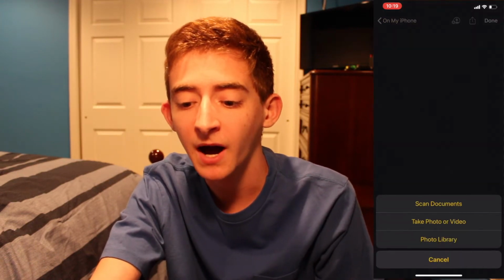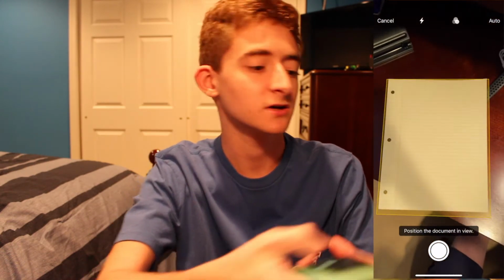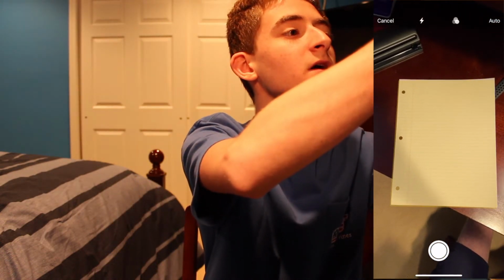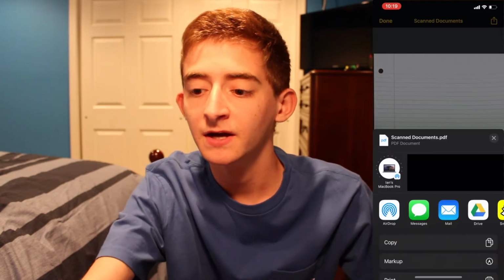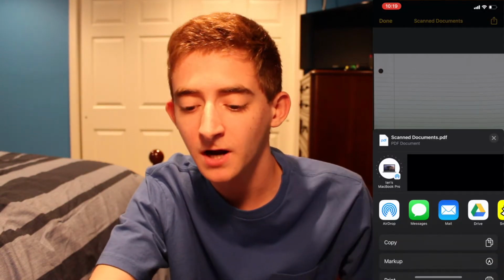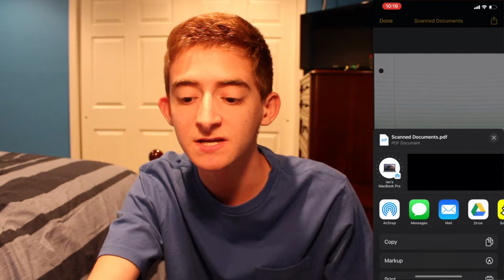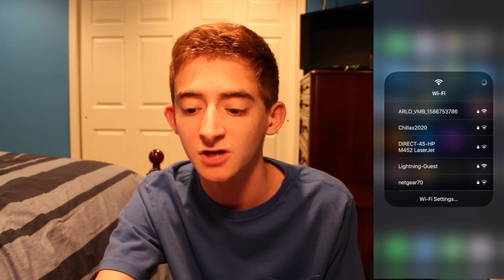iOS 13 - Tips and Tricks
Today we are looking at some unknown features of iOS 13.